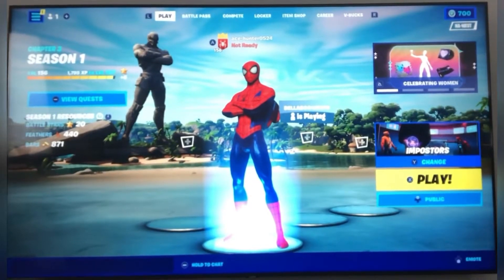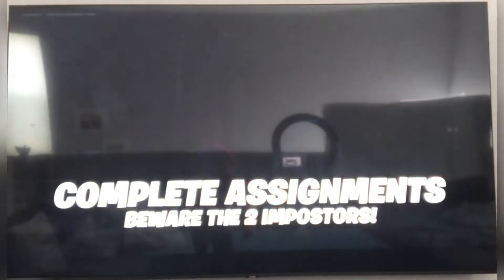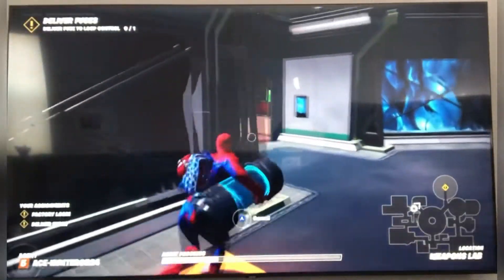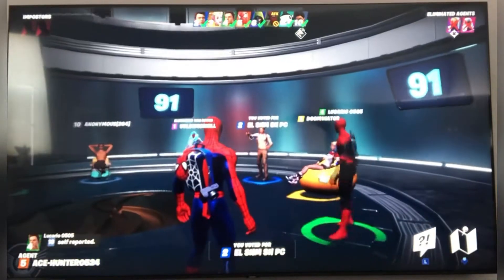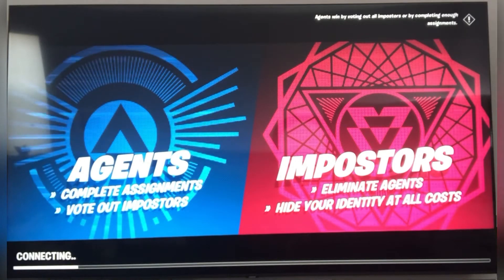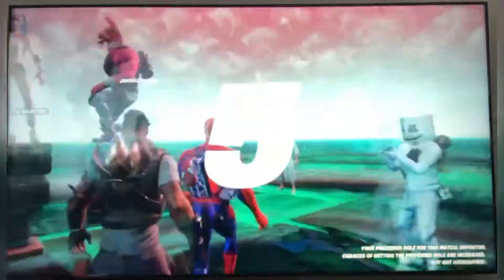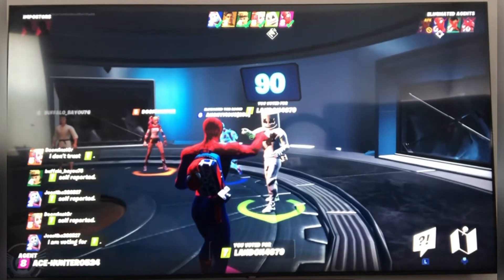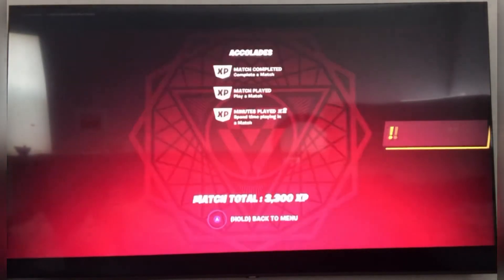Agents vs Impostors Fortnite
Today we’re playing Agents vs Impostors on Fortnite. This is similar to Among Us.